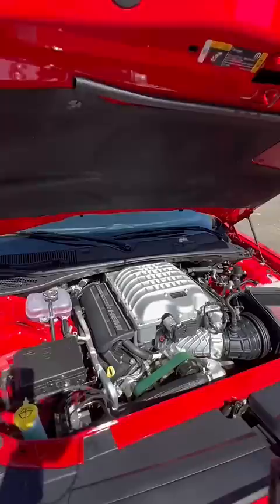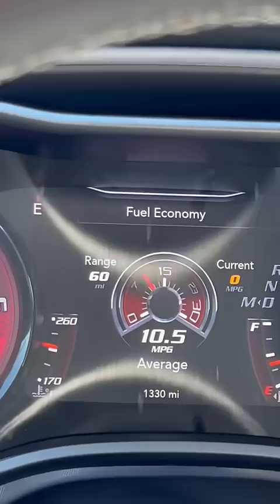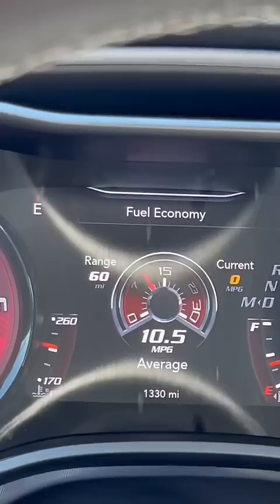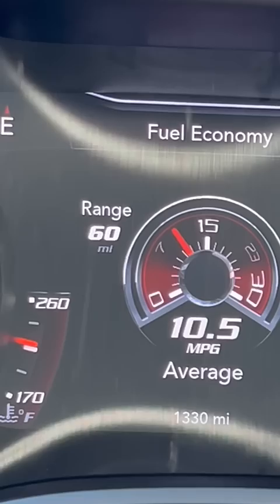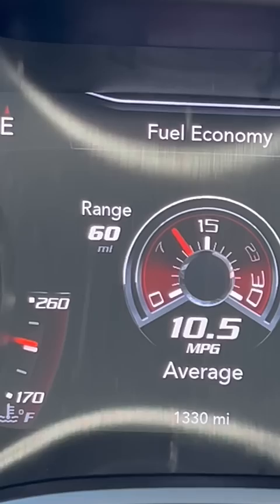A Hellcat is great BUT the gas mileage is worse than you think. 🫠